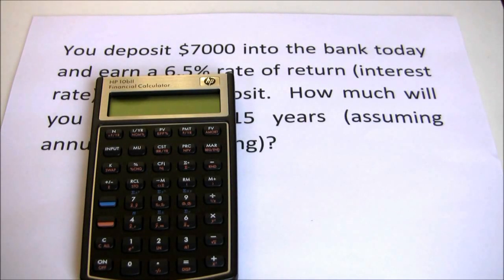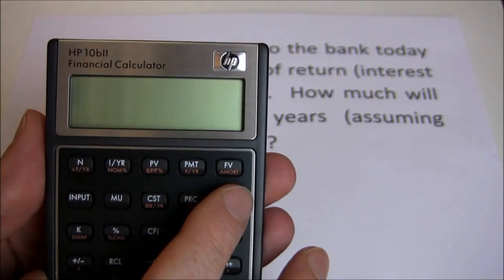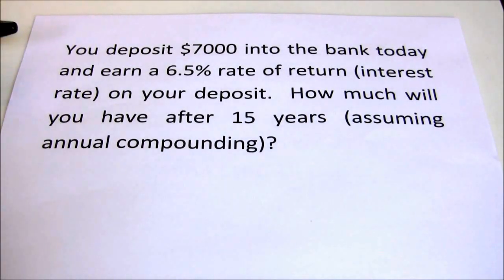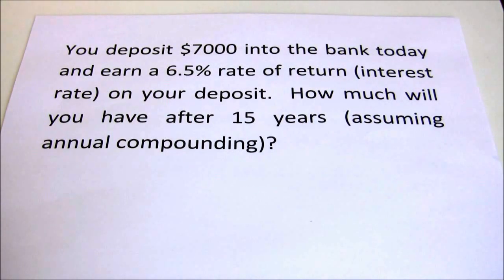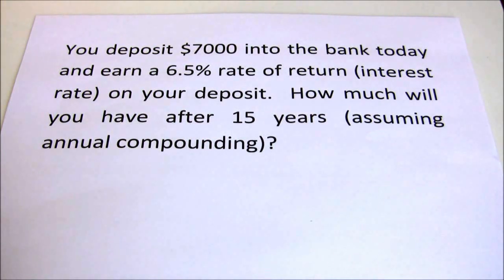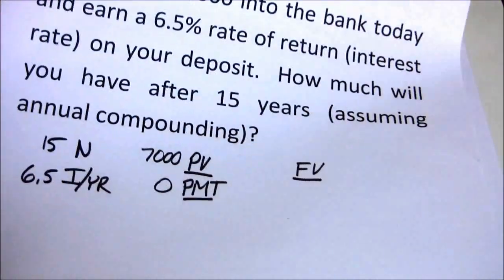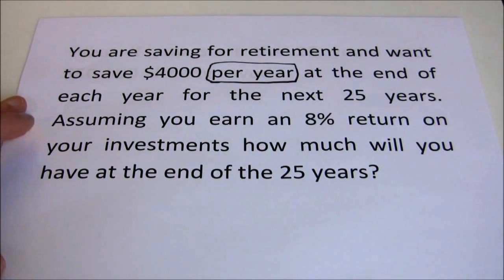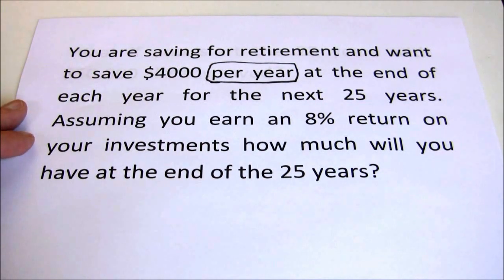HP10BII -- Introduction and 5-Key Time Value of Money Examples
This video introduces the HP10BII and walks through multiple examples of using the 5-key approach to solving basic Time Value of Money Examples.  Includes changing periods per year, beginning vs. end of period payments, changing decimals displayed, solving for FV, PMT and rate of return.